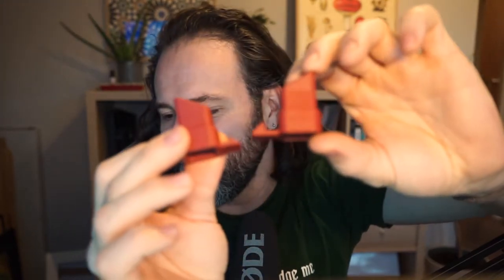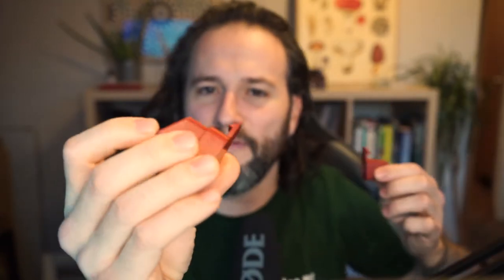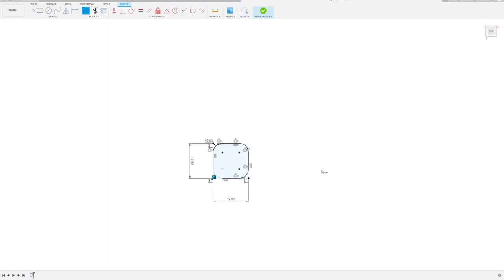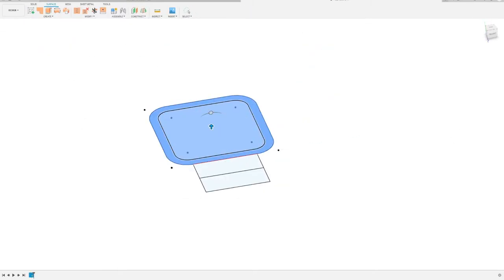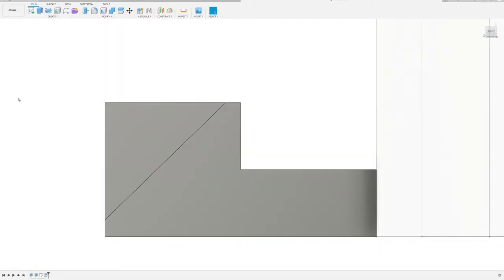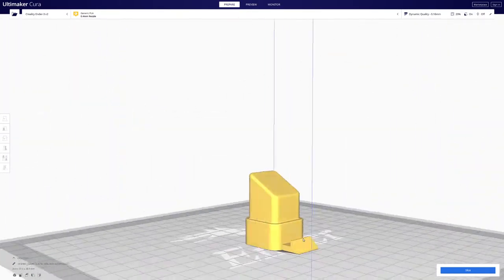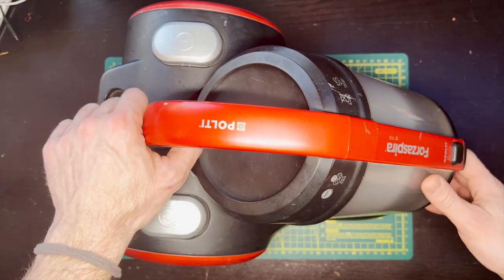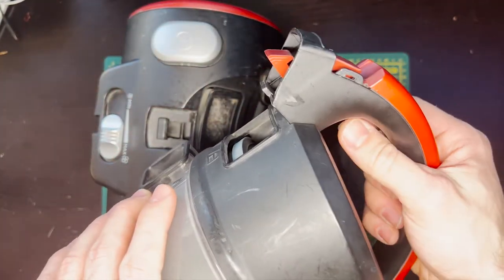Fixing clip on vacuum cleaner Forzaspira C110 🦾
In this video, I´ll be fixing a Forzaspira C110, a vacuum cleaner I bought some time ago that unfortunately broke. I´m designing a new clip for it and 3d printing it.

You can print the clip if you need it using this model

Chapters:
0:00 Introduction to the channel
1:10 Introduction of the vacuum cleaner
4:19 Design of the broken piece
5:22 Installing the new piece
7:47 Conclusions

Some of the courses I did to learn how to design 3d models are: